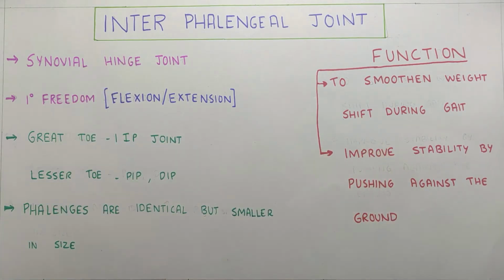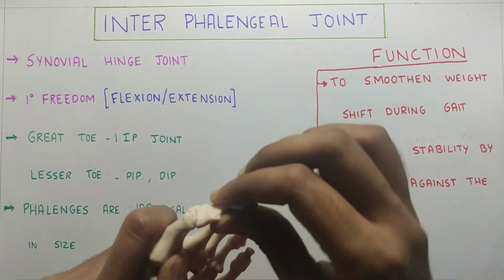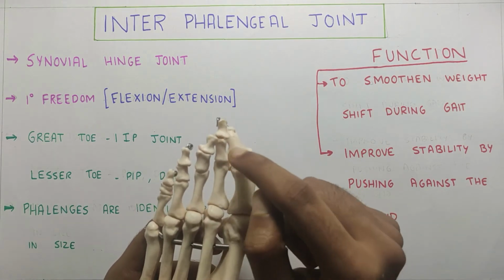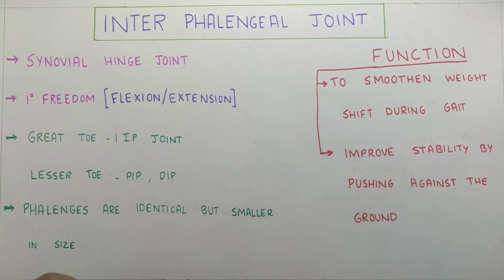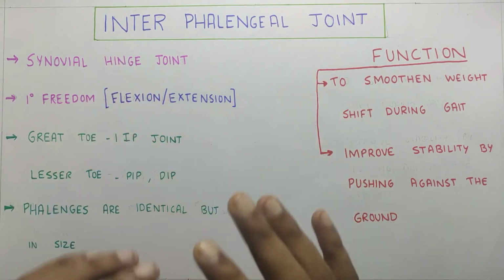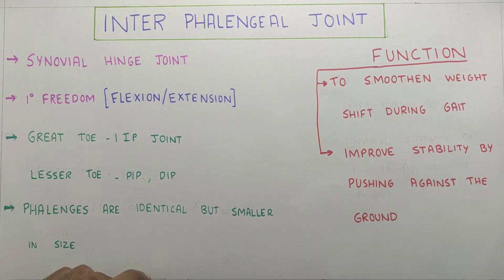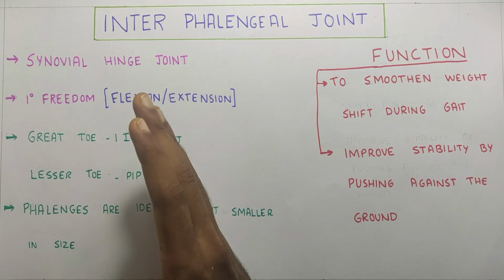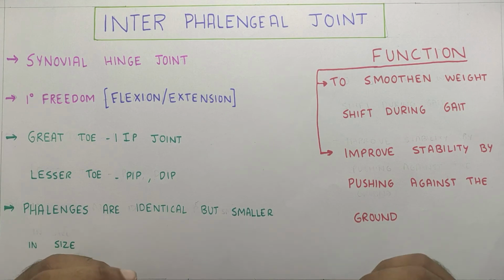INTER PHALANGEAL JOINT STRUCTURE AND FUNCTION (ANKLE JOINT BIOMECHANICS)Physiotherapy Tutorials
Reference book for this video :Cynthia norkins

summary of the video with the time for reference:
1.structure 1:09
synovial hinge type of joint
movement possible are flexion -extension

2.function 2:05
smoothens weight shift during gait
improves stability during closed kinametic chain exercises like squattng